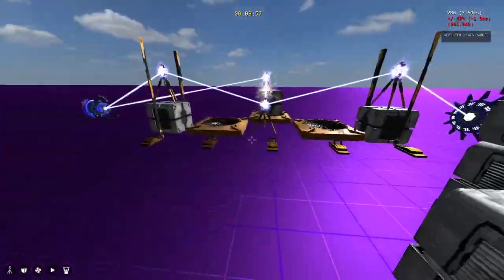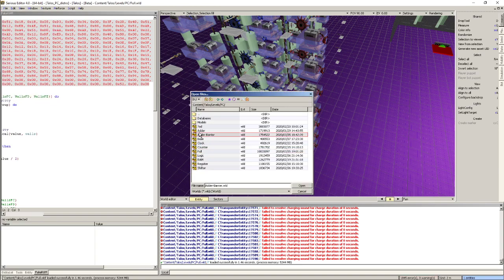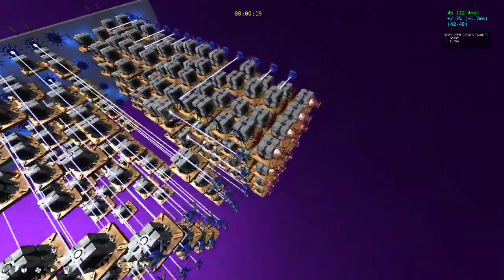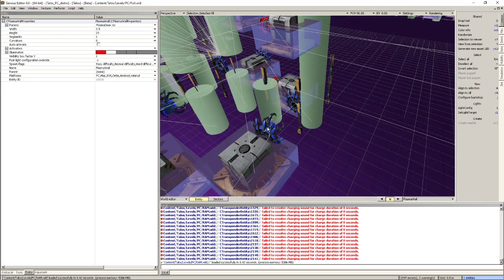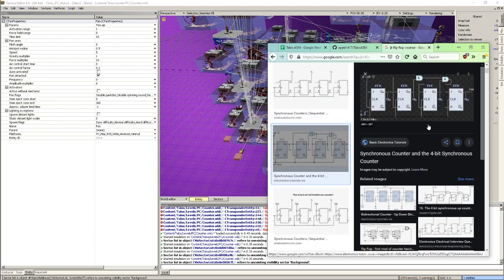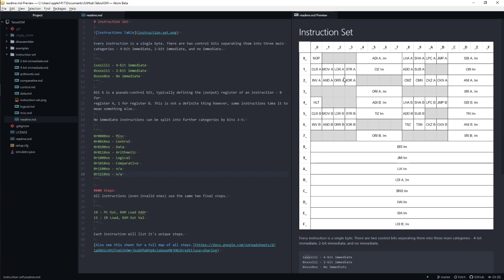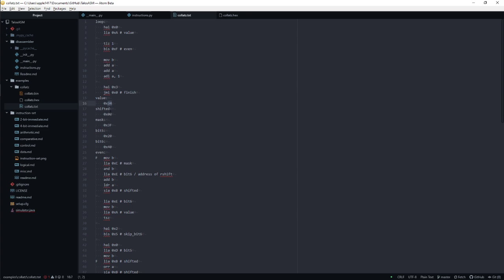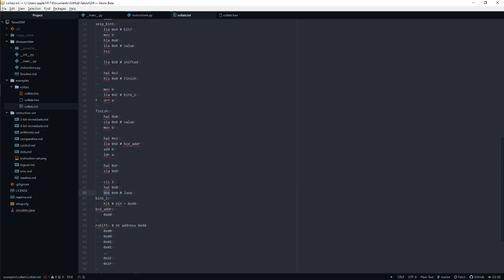Talos PC Explanation